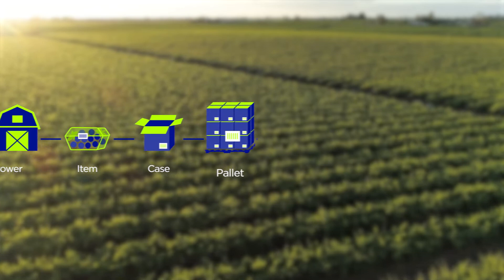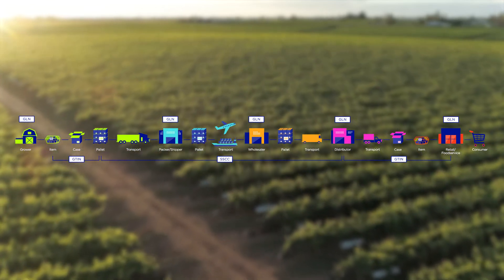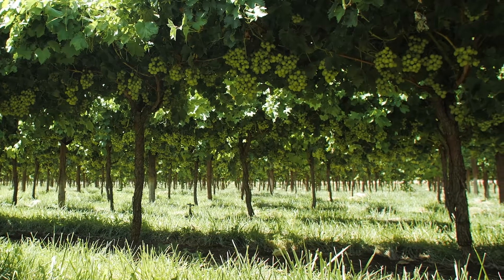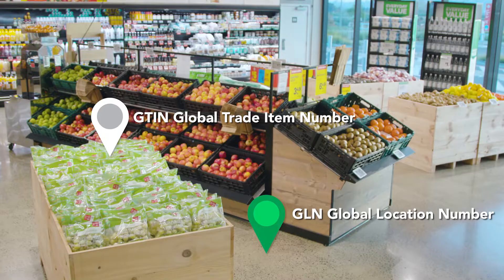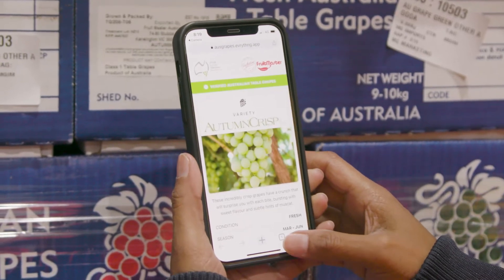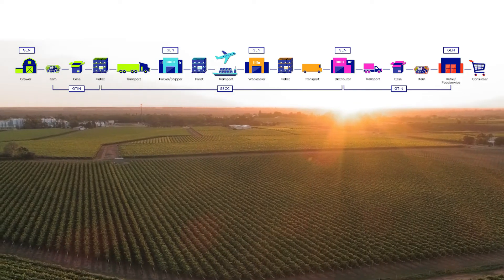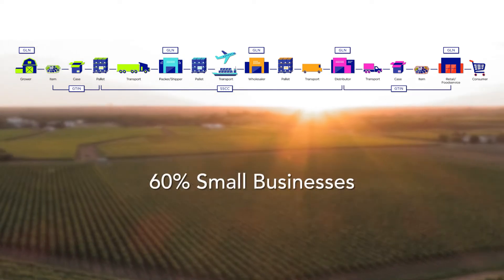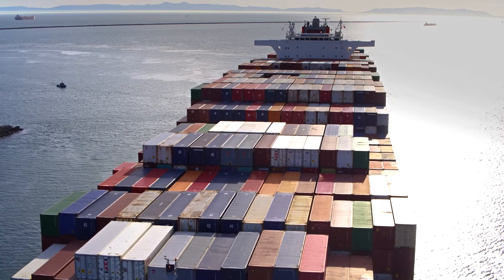Future-proofing Industry: Traceability, Trust & Technology: Our Standards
International governments, as well as retailers from around the world, are increasingly requiring suppliers to implement end-to-end traceability systems. GS1 Australia chief customer officer Marcel Sieira identifies how it's important to empower our export supply chains with world-class traceability systems based on global GS1 standards.